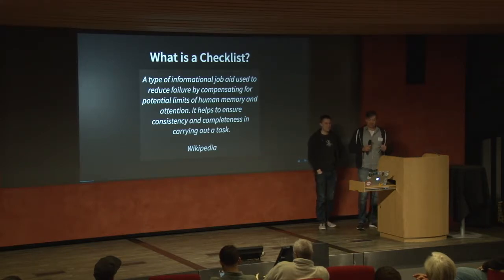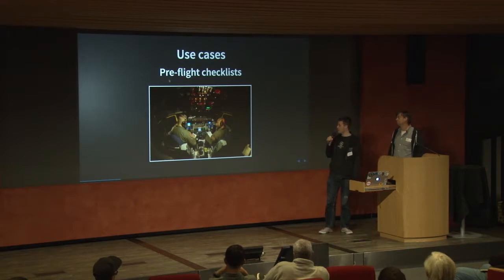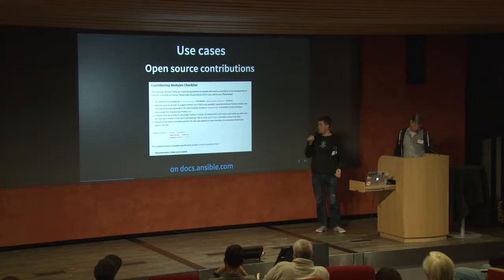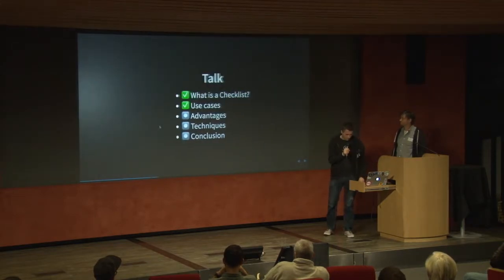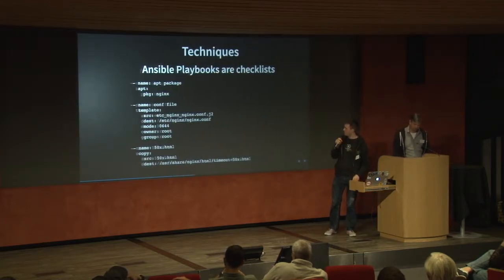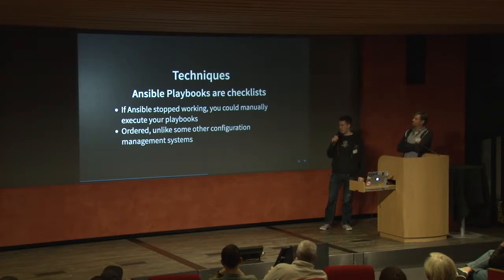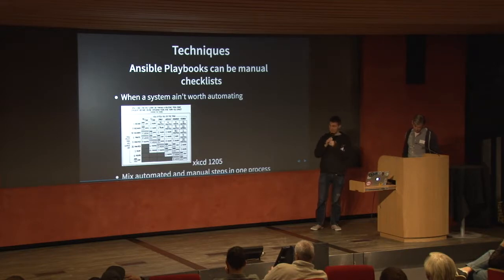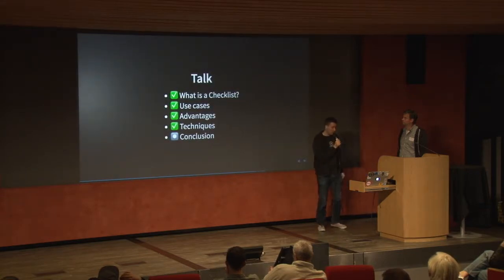2017-10-12: Ansible Playbooks as checklists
London Ansible meetup from 12th October 2017

Adam Johnson and Jonathan Burman from Time Out

Checklists are great for removing human error from operations, espoused by many famous thinkers on systems theory, including Chesley Sullenberger, the airline captain of "the miracle on the Hudson" fame.
We see Ansible playbooks as checklists - ranging from entirely manual playbooks composed of prompts to be checked off by an operator, through to fully automated processes.